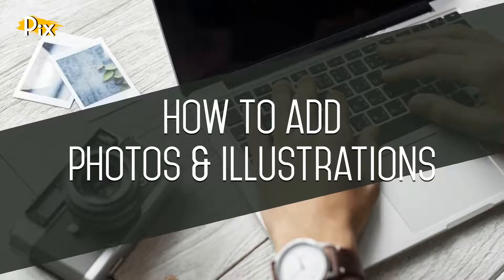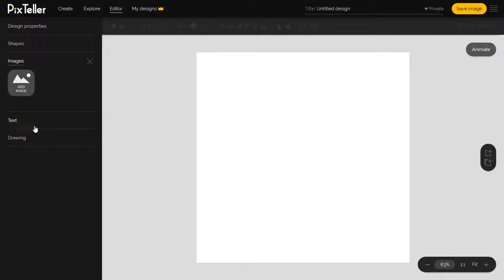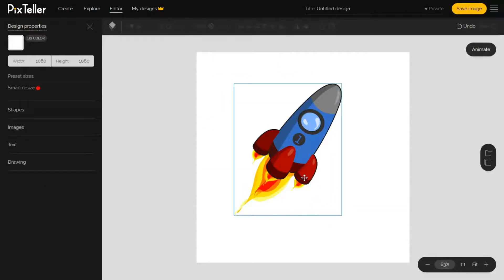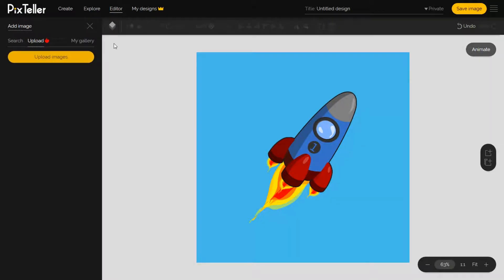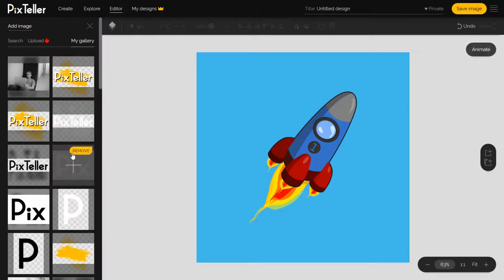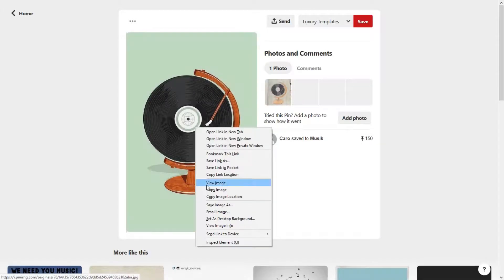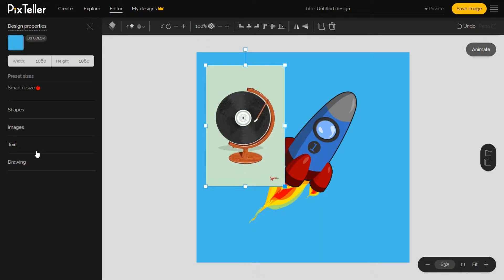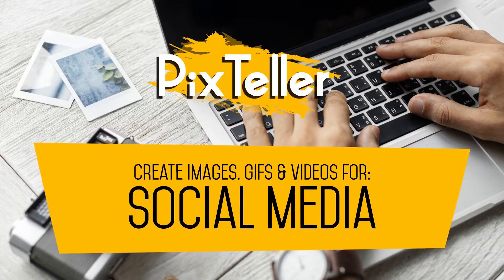How to Add Photos & Illustrations in PixTeller Graphic Maker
Learn how to add photos & illustrations in the PixTeller graphic maker in order to create images & animated GIFs in minutes.

Create your own one of a kind graphics and animations with PixTeller's free easy-to-use, online design editor tools, and professional pre-made graphic templates.